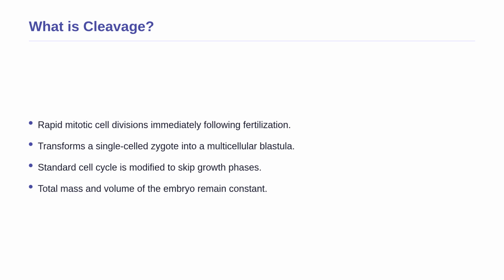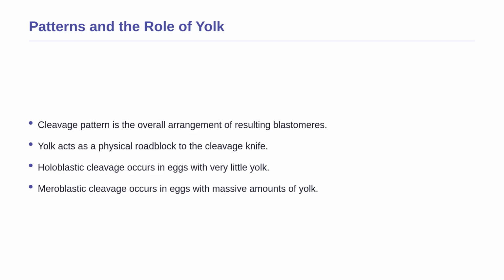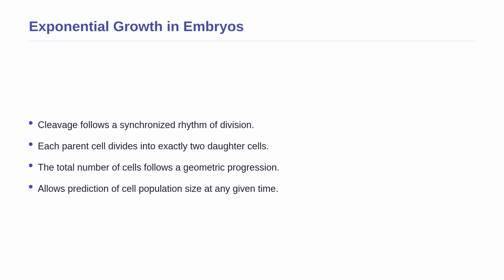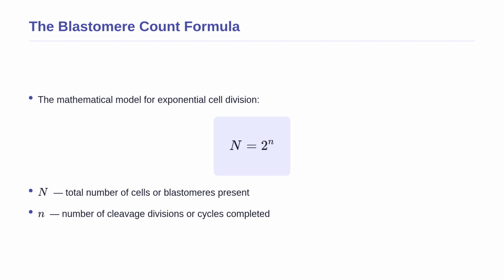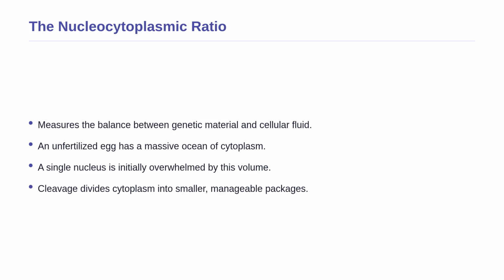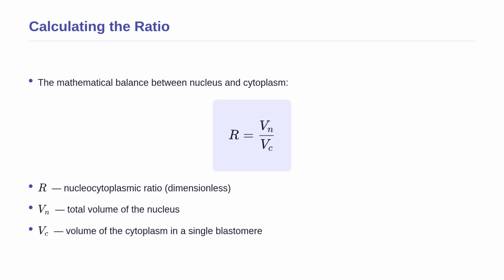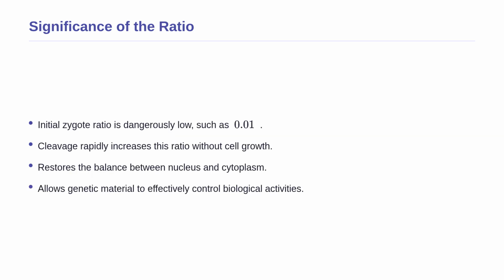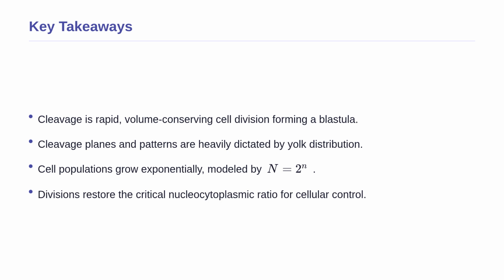Developmental Biology - Planes and Patterns of Cleavage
Video lecture on Planes and Patterns of Cleavage for Developmental Biology.